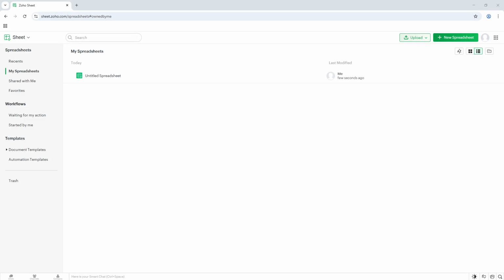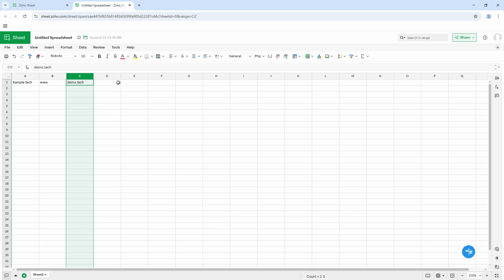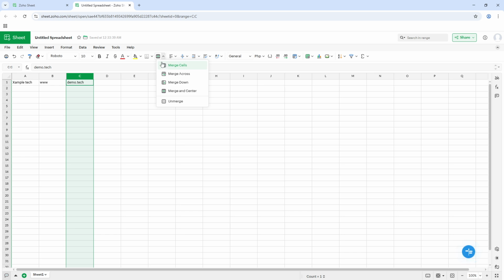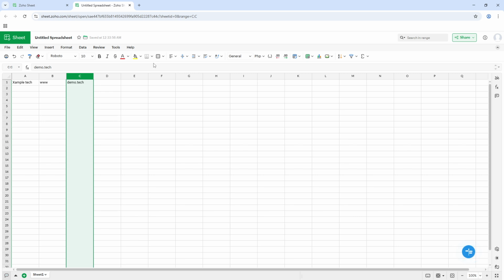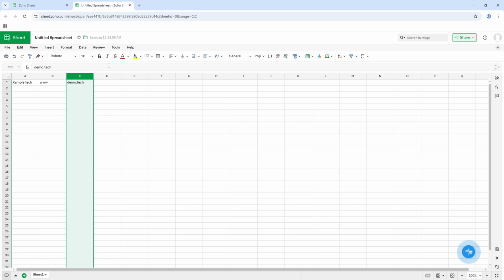How to Merge Cells in Zoho Sheet [2026 Full Guide]